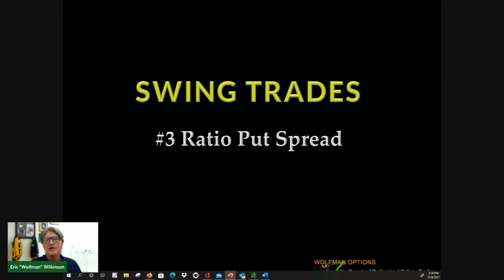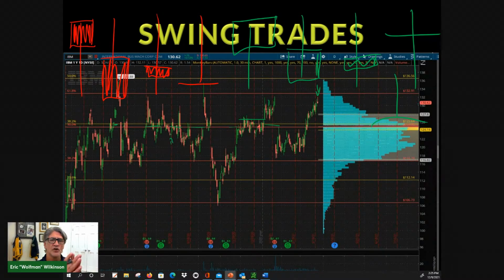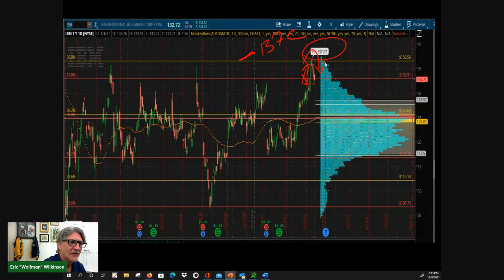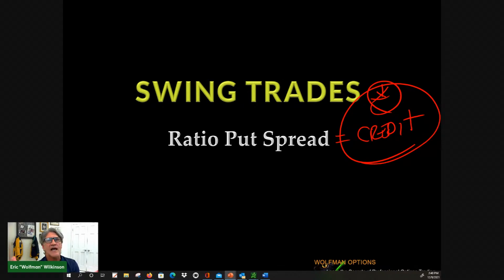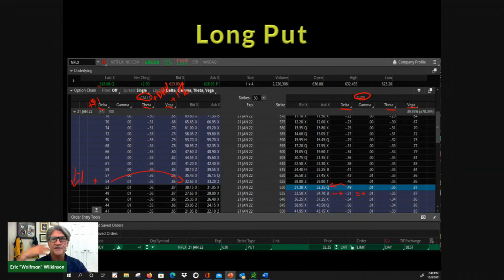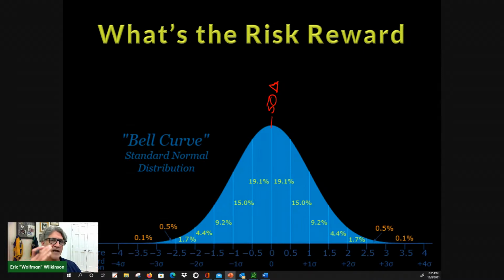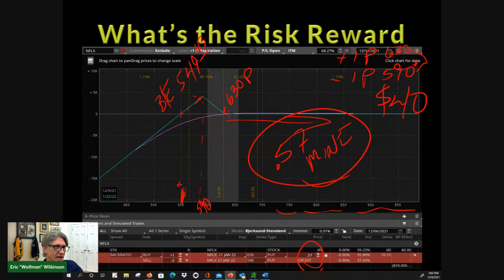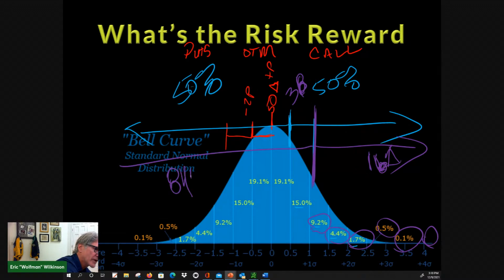Swing Trading Options - Exotic Strategies - #3. Ratio Put Spread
The Ratio Put Spread (AKA Put Front - Ratio spread) in an unlimited risk strategy profits when the underlying Stock, Future, or ETF's market direction is slightly Bearish to market neutral. While the nature of this strategy is unlimited risk, the added short Put (this short Put makes this strategy unlimited risk) eliminates all upside risk. If a trader believes that a stock (or ETF), in their portfolio, is going to trade sideways to lower from its current location but wants to be able to hedge some of the risks in the event that stock (or ETF) rallies higher, it may be a great time to implement a Ratio Put Spread.

Join Eric "The Wolfman" Wilkinson, former Chicago Board of Trade floor trader and 25-year professional trader, as he explains how traders can profit from multiple movements in an underlying and how they can take advantage of High Implied Volatility. He will show when it is appropriate and how to correctly implement a Ratio Put Spread with any stock or ETF. Risk Disclosure: Futures, forex, stocks, cryptocurrency, and trading in general, contains substantial risk and is not for every investor. An investor could potentially lose all or more than the initial investment. Risk capital is money that can be lost without jeopardizing ones’ financial security or lifestyle. Only risk capital should be used for trading and only those with sufficient risk capital should consider trading. Past performance is not necessarily indicative of future results. Risk Disclosure: Futures, stock, forex, cryptocurrencies, and trading in general, contain substantial risk and it is not for every investor. An investor could potentially lose all or more than the initial investment. Risk capital is money that can be lost without jeopardizing ones' financial security or lifestyle. Only risk capital should be used for trading and only those with sufficient risk capital should consider trading. Past performance is not necessarily indicative of future results.